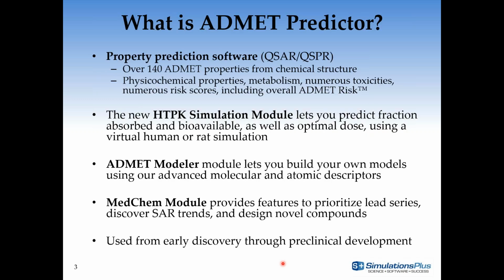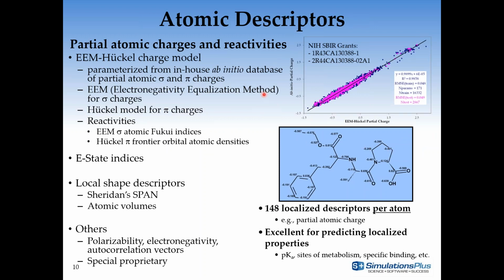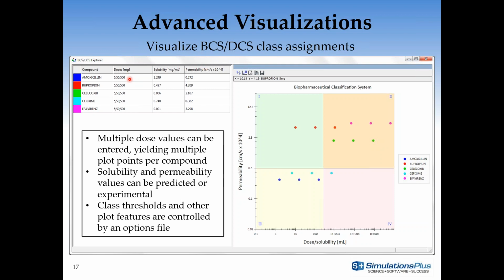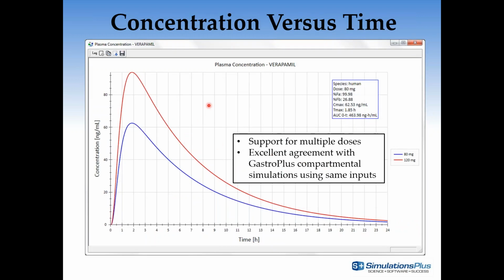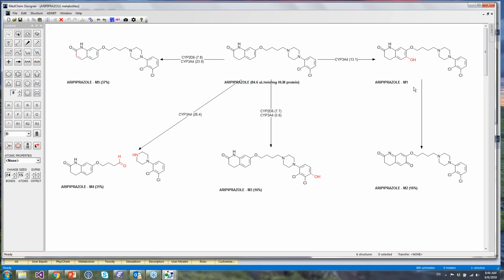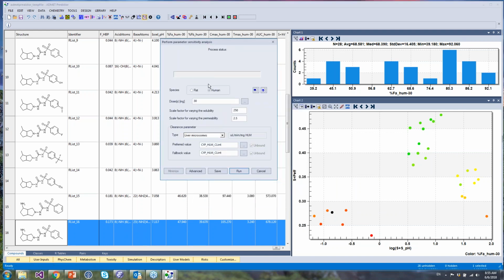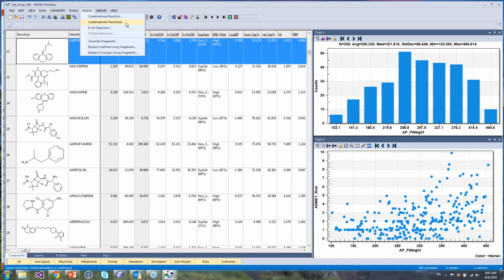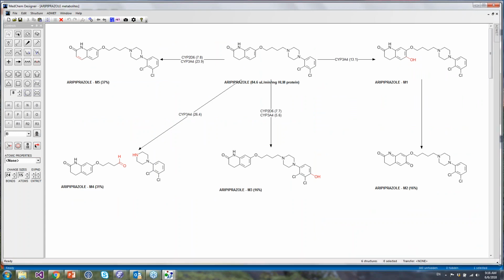ADMET Predictor v9 Release Webinar: Streamline Your Drug Design With ADMET Predictor 9!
As we near the release of ADMET Predictor™ 9.0, Simulations Plus will host a webinar on Wednesday, June 6th, to introduce the new capabilities in this version. Significant enhancements have been made to the HTPK Simulation, MedChem Studio™, and ADMET Modeler™ modules.

The following topics will be covered:

• Plasma Cmax, Tmax, and AUC columns are now included with %Fa and/or %Fb simulations
• Plasma concentration vs. time profiles at different doses can be displayed
• Sensitivity analysis plots of %Fa or %Fb vs. solubility or permeability can be quickly generated
• New machine-learning models to predict if major clearance mechanism is metabolism, renal, or hepatic uptake
• Implemented the published Extended Clearance Classification System (ECCS) model
• Intuitive graphical display of Biopharmaceutical Classification System (BCS) and Developability Classification System (DCS)
• The effect of pH on logD and solubility can be analyzed with new plots of these properties vs pH
• Human intrinsic clearance and plasma protein binding models have been rebuilt using additional data
• Most of the classification models have been rebuilt to improve their estimations of prediction confidence
• New functionality for easily generating and visualizing fingerprints
• Extended-Connectivity Fingerprints (ECFPs) method is now available
• The Pearson correlation coefficient between a fingerprint and a compound attribute, e.g., IC50, can now be computed
• Multi-class (greater than 2) classification models can now be built using ANNEs methodology
• New, automated DELTA Model™ approach extends the chemical coverage space of models using your data

Speaker:
John DiBella
President
Simulations Plus, Inc.